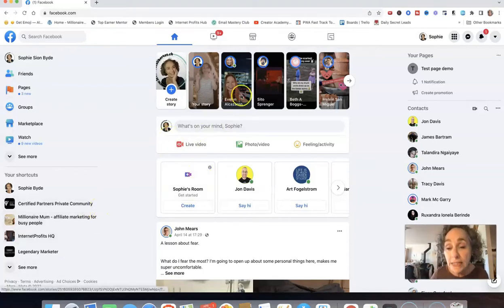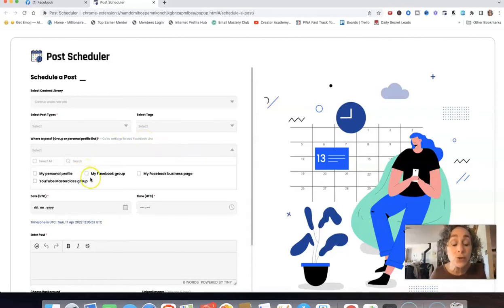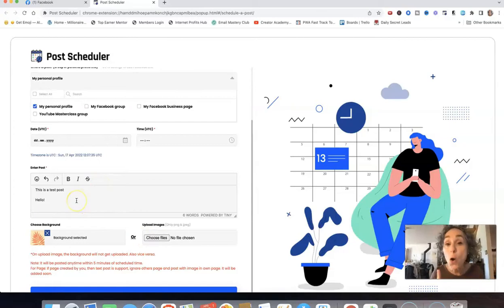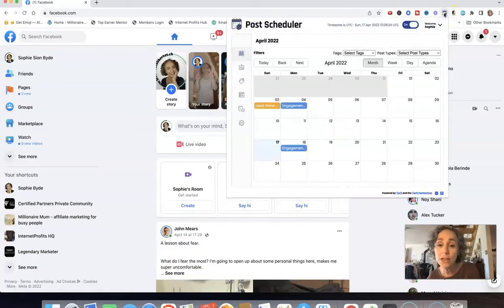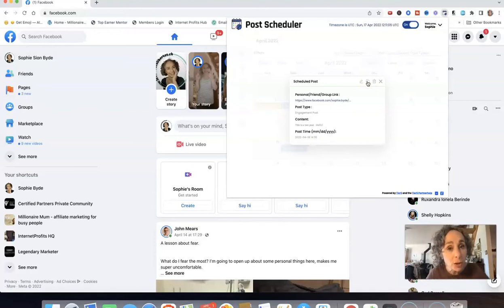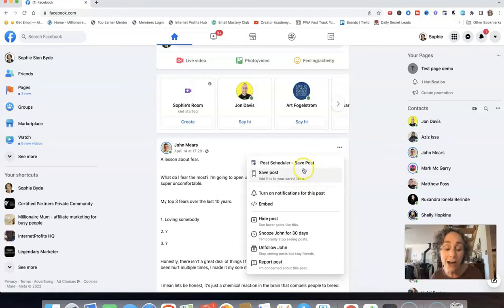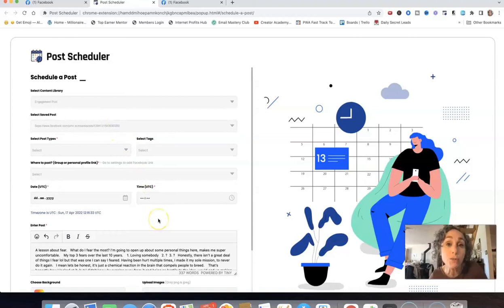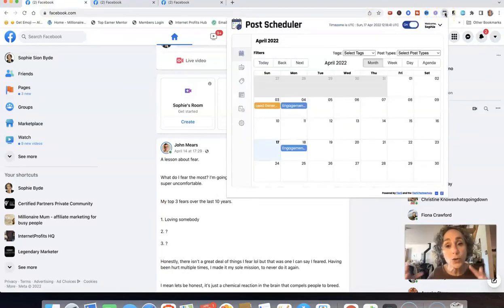Schedule Facebook Posts On Your Personal Account ¦ Genius Scheduler For Facebook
𝐓𝐫𝐲 𝐨𝐮𝐭 𝐆𝐞𝐧𝐢𝐮𝐬 𝐒𝐜𝐡𝐞𝐝𝐮𝐥𝐞𝐫 𝐟𝐨𝐫 𝐅𝐚𝐜𝐞𝐛𝐨𝐨𝐤 𝐟𝐨𝐫 𝐟𝐫𝐞𝐞 𝐡𝐞𝐫𝐞 Think you can't schedule Facebook posts on your personal account?  Think again!  It's easily done thanks to Genius Scheduler, a clever Chrome extension that works for you once you've planned and scheduled your posts.
I've tested it out for you, and it works perfectly!  This Facebook scheduler will not only allow you to schedule posts on your Facebook personal profile, it will also help you plan your work and save content ideas.

🔻 Timestamps 🔻
00:00 ; introduction
00:37 ; how to schedule your Facebook posts
06:27 ; how to edit your scheduled Facebook posts
07:20 ; how to get content ideas for your Facebook posts
11:33 ; conclusion